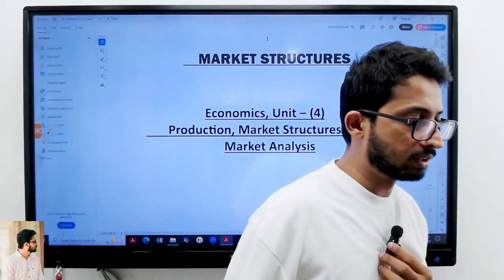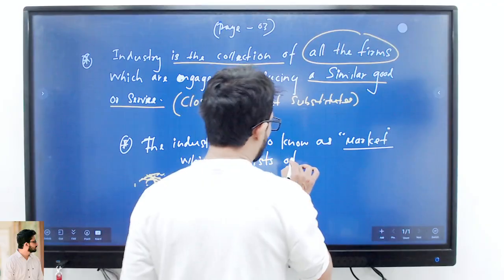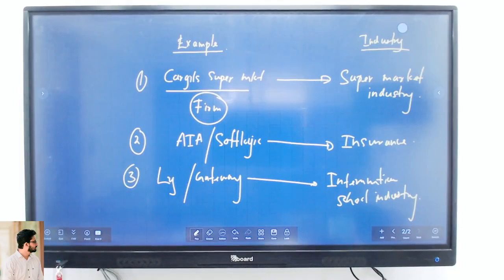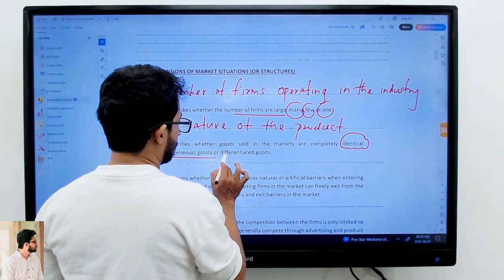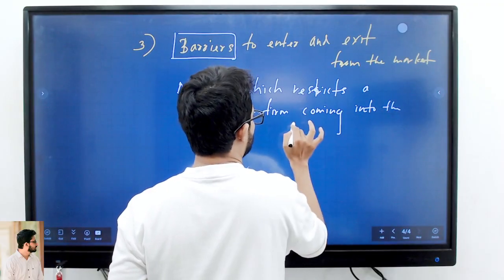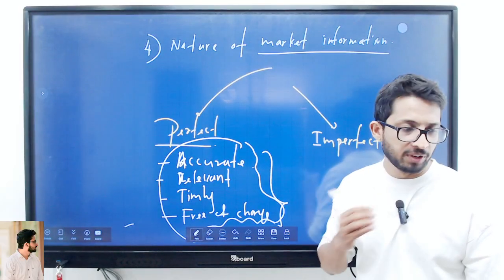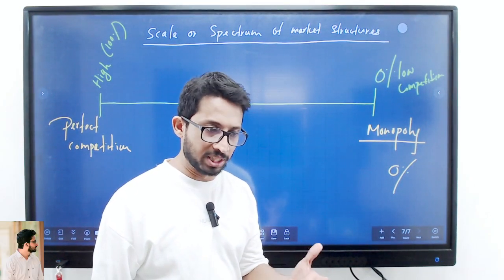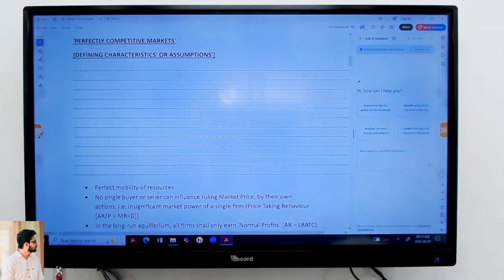Economics - G12 - Unit 04 - Market Structures - Day 01 - English Medium - 2025.06.07